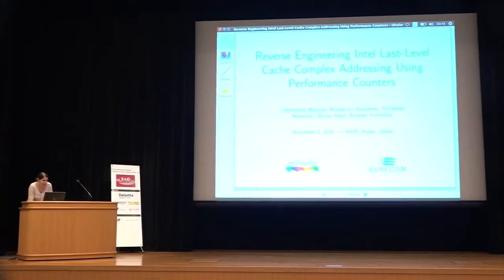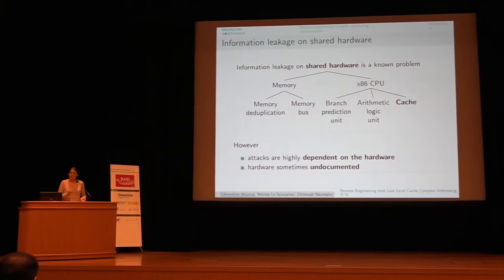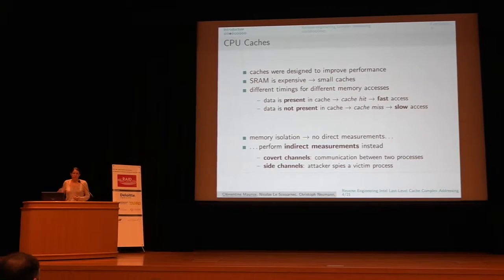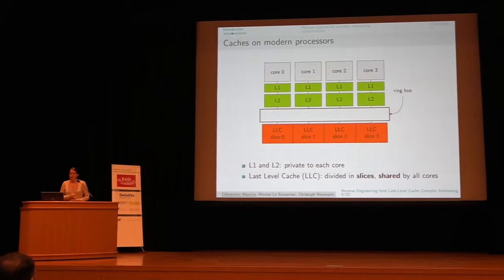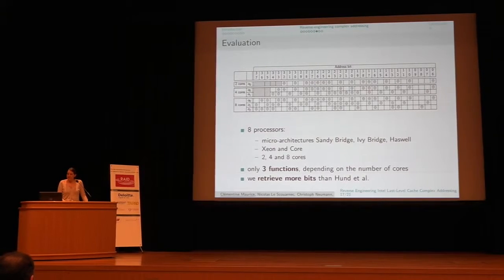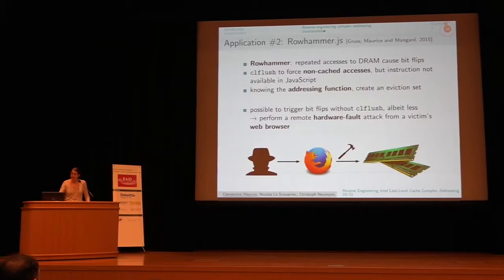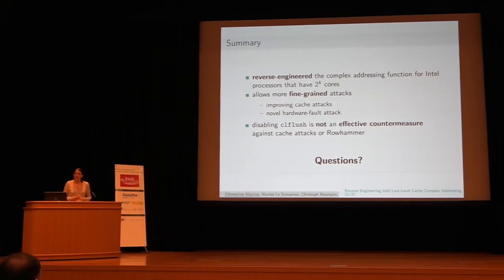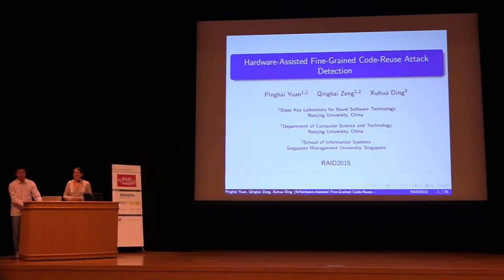Reverse Engineering Intel Last-Level Cache Complex Addressing Using Performance Counters